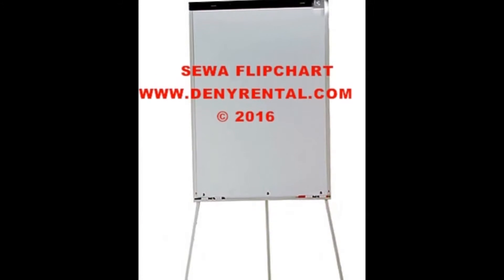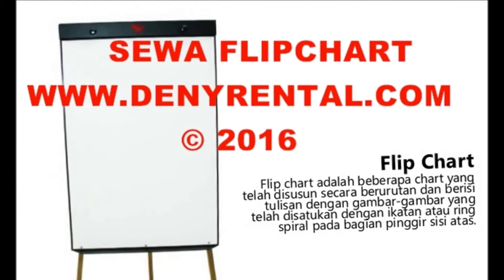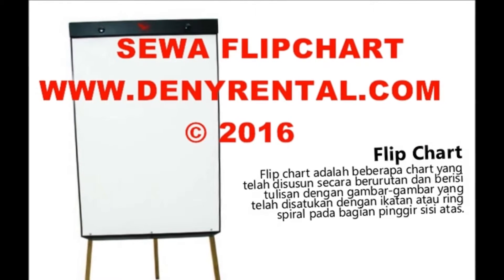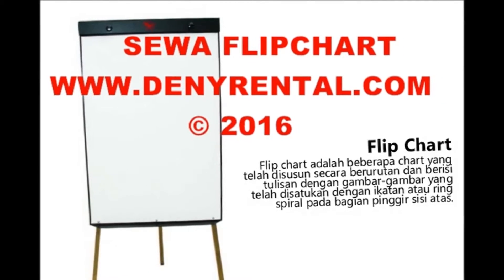SEWA FLIPCHART - RENTAL FLIPCHART BBM:5C362FD8 - DENYRENTAL.COM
SAKANA 60 x 90 cm adalah flip chart putih satu muka. Cocok digunakan untuk acara presentasi, pengajaran dan pelatihan.

Lihat detail spesifikasi Flip Chart dibawah. Klik tombol beli, jika alat ini cocok dengan kebutuhan Anda.

Spesifikasi Flip Chart SAKANA 60 x 90 cm :
Bahan Kaki: Besi Loho
Bahan Papan: Whiteboard Magnetic
Fitur Lain: Tiga Kaki yang bisa di atur panjang / pendek
•Permukaan papan rata, mudah dibersihkan
•dapat ditempel magnet
•Penjepit kertas mudah dijangkau
•Kaki pull-down dapat menyesuaikan ketinggian sewaktu penggunaan
•Tesedia dalam ukuran papan
•Cocok digunakan untuk presentasi
* Harga tidak mengikat, sewaktu-waktu dapat berubah.